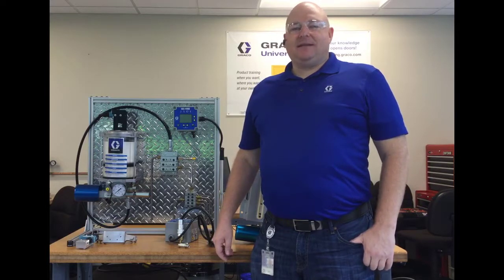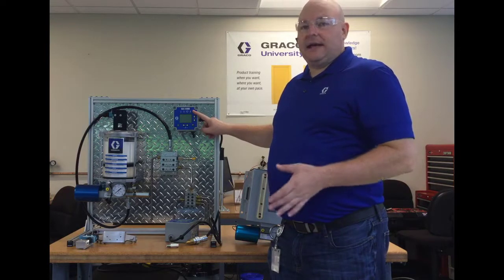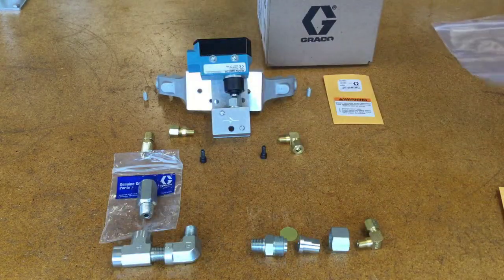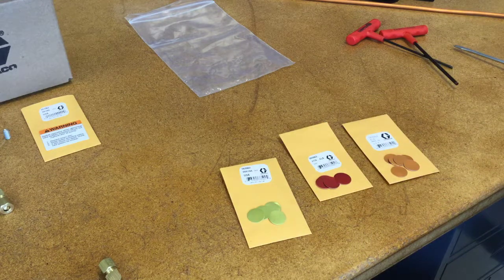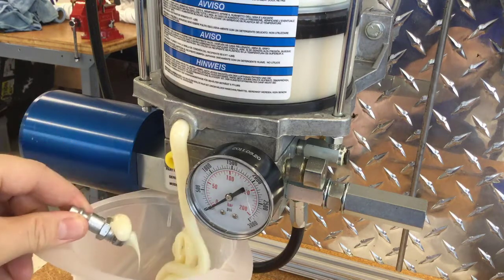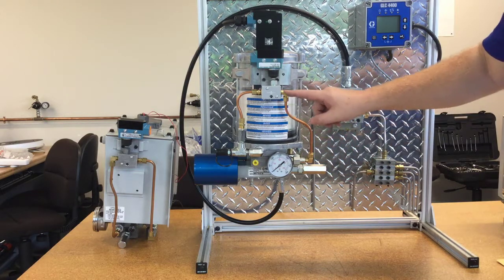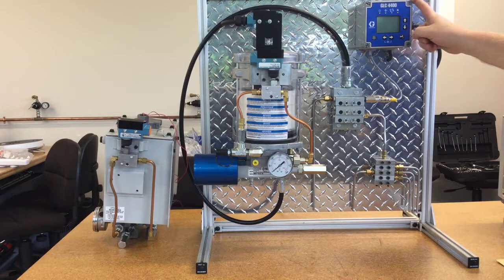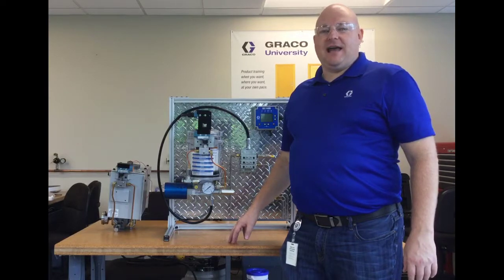ModuFlo Pressure Indicators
Learn about Graco's Modu-Flo pressure indicator options available.

• Modu-Flo modular pumping packages provides a proven, cost-effective way to assemble customized oil or grease lubrication systems that meet specific requirements by using standard modular components.
• Modu-Flo increases opportunities to standardize lube system components and reduces lube maintenance and service costs.
• Modu-Flo saves you system design dollars and lead time.
• Modu-Flo components are dependable and backed by the industry’s most comprehensive international distributor network – with application expertise, stocked parts and factory-trained service nearby, whenever you are located.